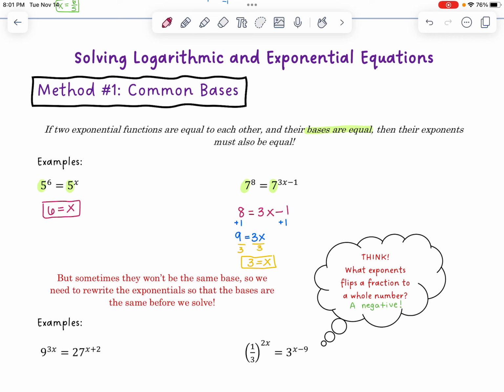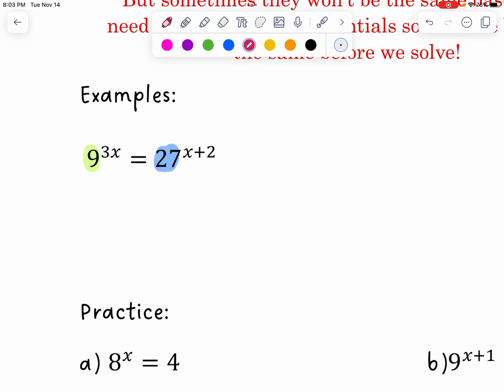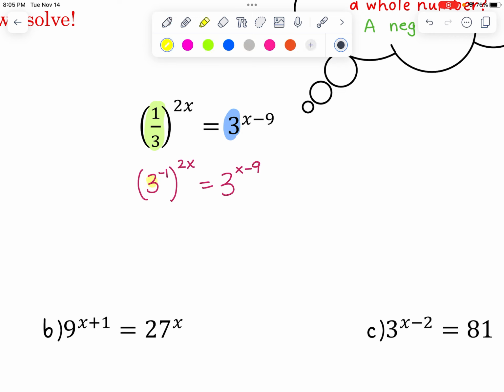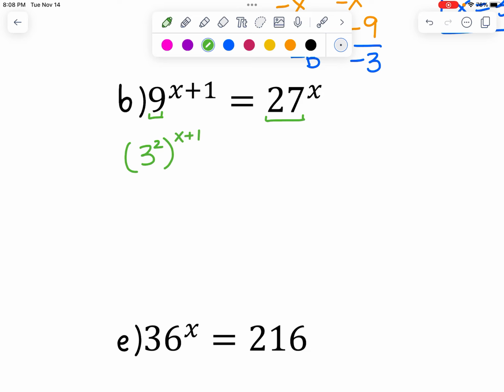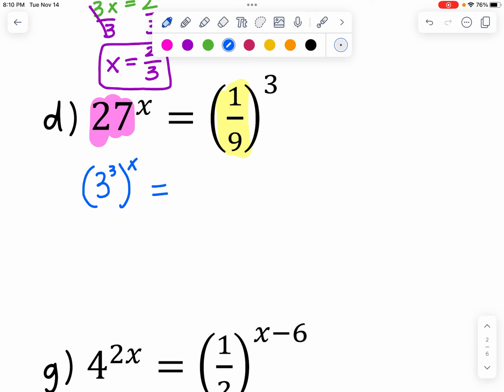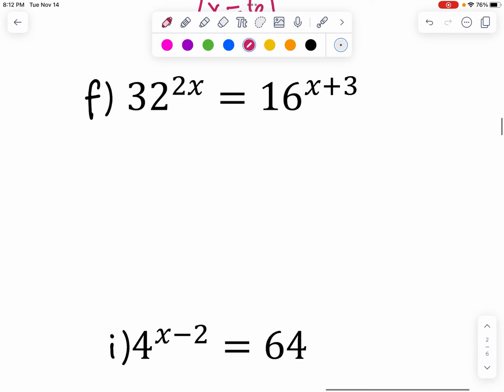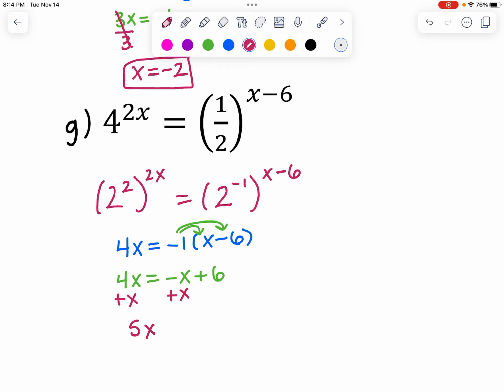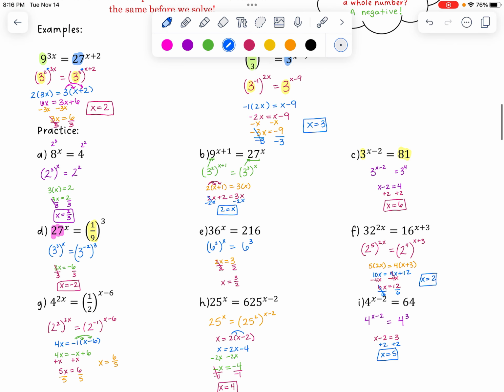Solving exponential: Method #1 Common bases